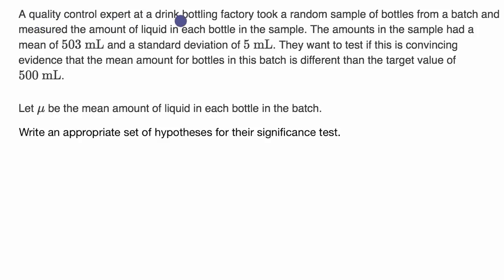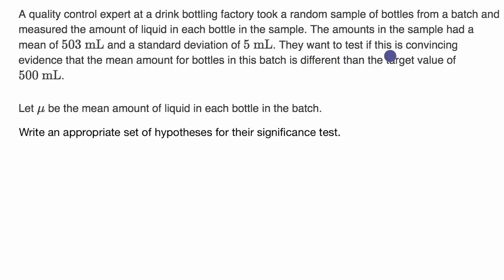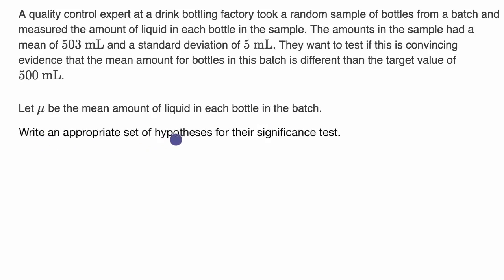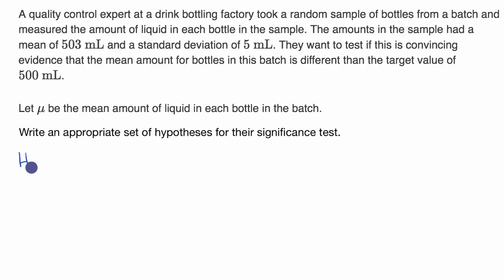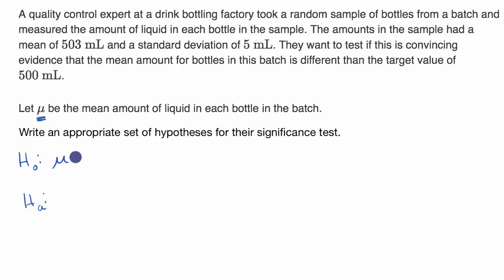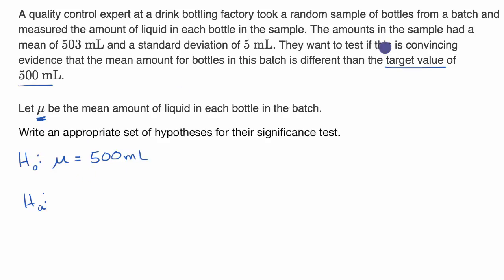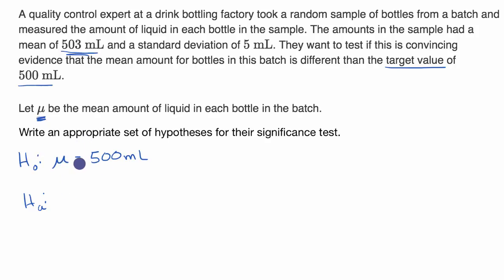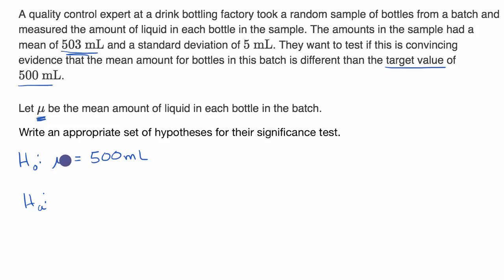Writing hypotheses for a significance test about a mean | AP Statistics | Khan Academy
Courses on Khan Academy are always 100% free. Start practicing—and saving your progress—now

Example of constructing hypotheses for a test about a mean.